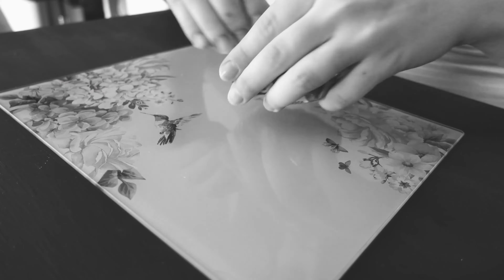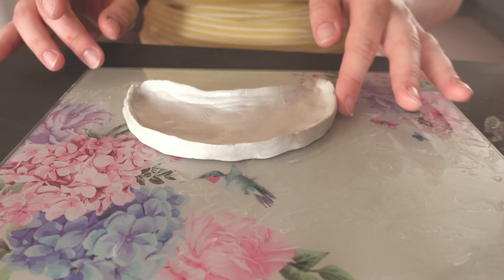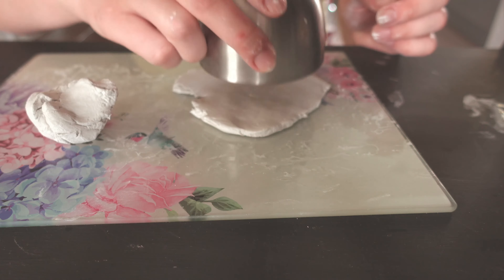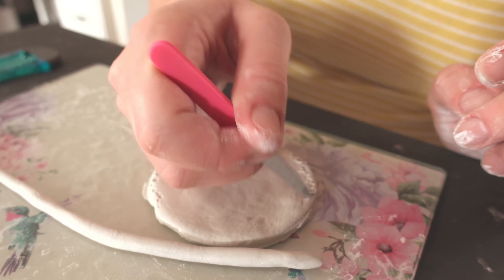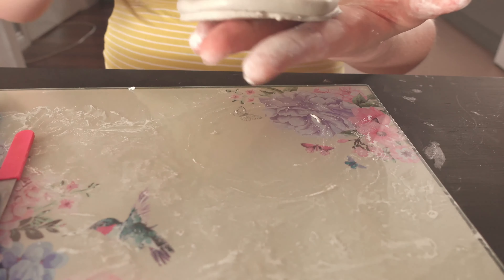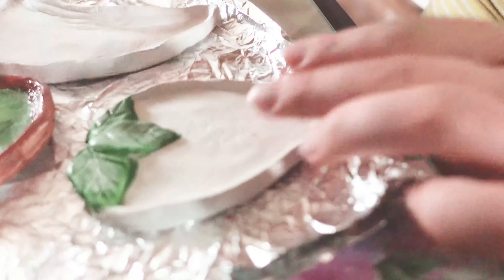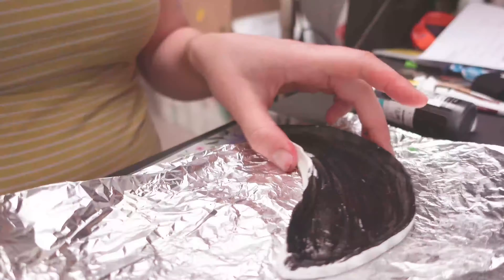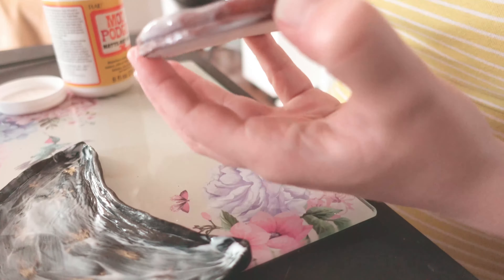How To Make Clay Dishes At Home // Air Dry Clay Trinket Dishes a.k.a Ring Dish Tutorial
Today I want to show You my attempt on how to make clay dishes at home.
You will need air dry clay and some good ideas to start with and we can try this for a very first time together.

I always was fascitaned by the idea of making my own clay dishes to put jewelry in or just some small knick-knacks, and here today I am doing it!
I will paint my clay creations with acrylic paint and cover it in modge podge to secure the colour from scratches.

If You wanna go through this together and see my try to make a clay dishes at home You are more than welcome to join me and please don't forget to leave a comment and tag me on Instagram @monikaanddoodle to show your art!